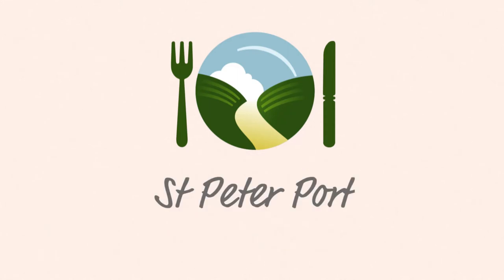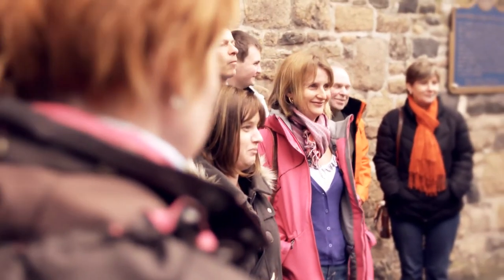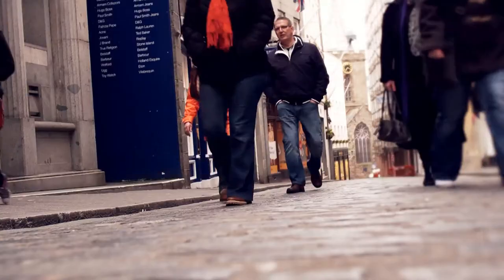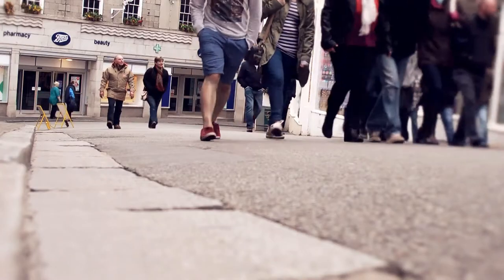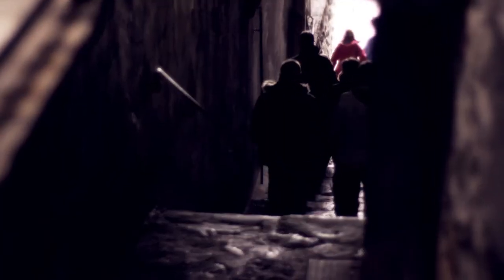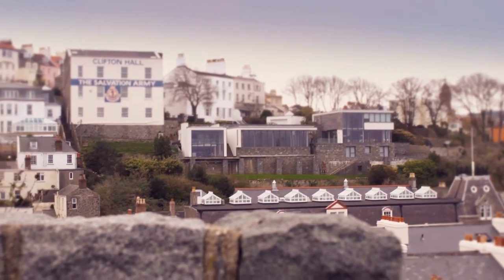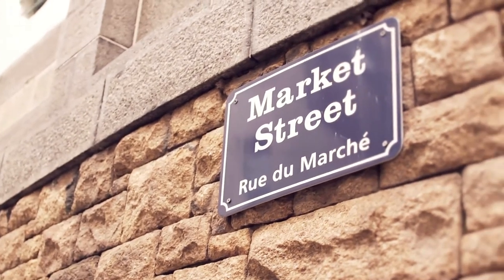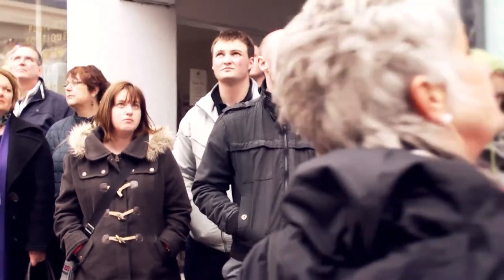Tasty Walks Guernsey